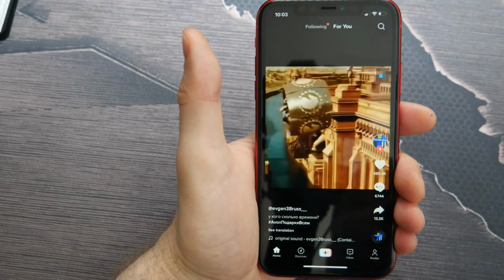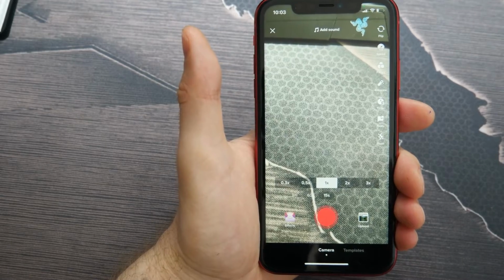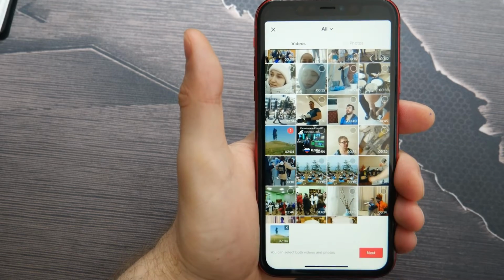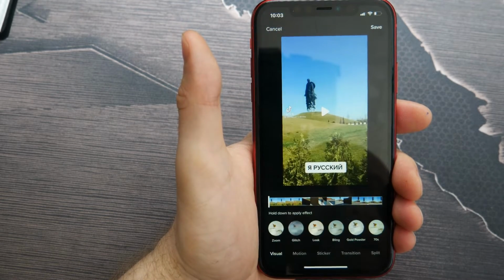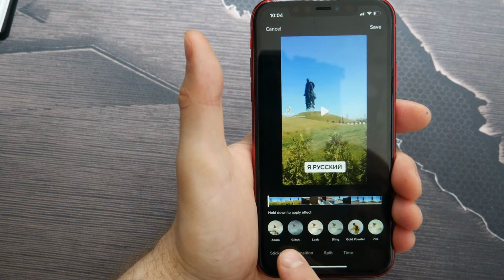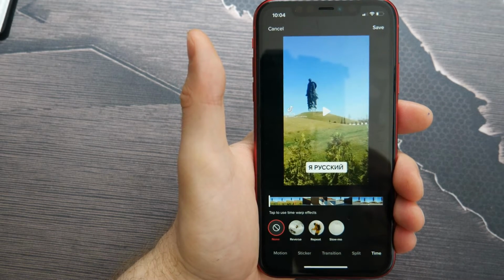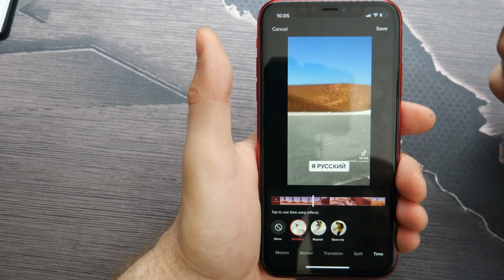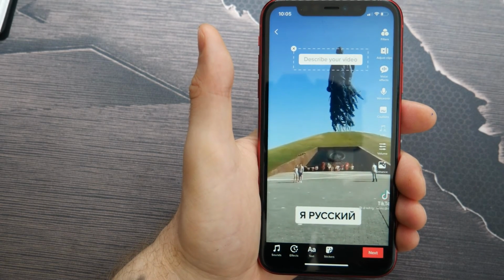How To Reverse TikTok Videos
In this video i show simple way How To Reverse TikTok Videos